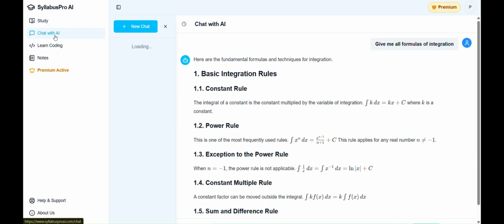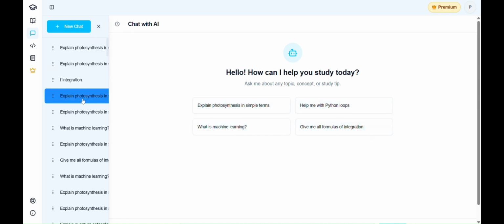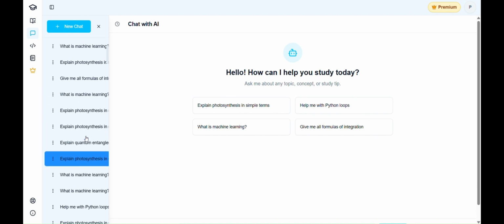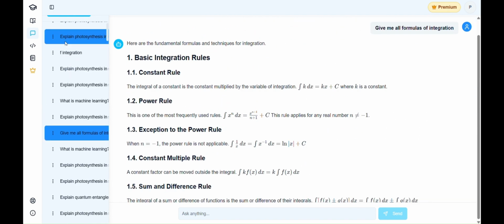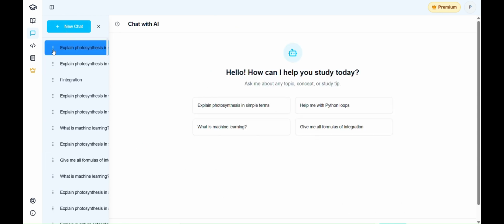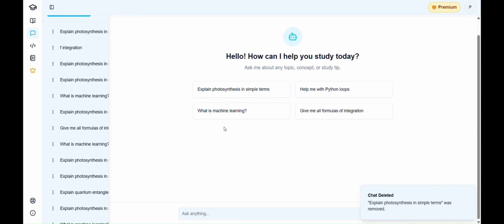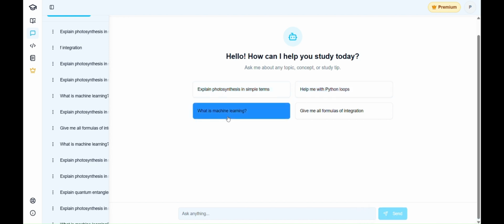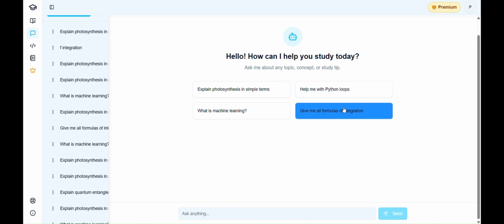SyllabusPro AI Chat Feature Explained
Want to ask an AI anything and get instant perfectly formatted answers? Discover the power of the Chat with AI feature in SyllabusPro AI! In this quick tutorial we walk you through the Free Conversation Mode where you can ask about any subject concept or get personalized study tips. Unlike structured study modes this free-form chat lets you explore topics like Python loops photosynthesis or complex math equations with ease. We also cover essential features like accessing your chat history starting new chats and renaming or deleting sessions. Whether you need code blocks math formulas or simple explanations SyllabusPro AI has you covered. Try SyllabusPro AI today and revolutionize your study sessions!